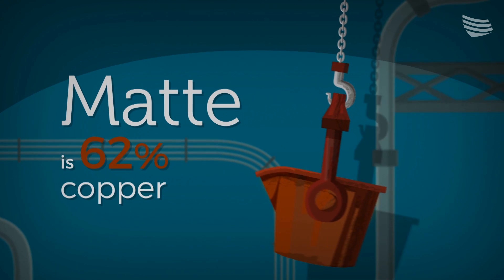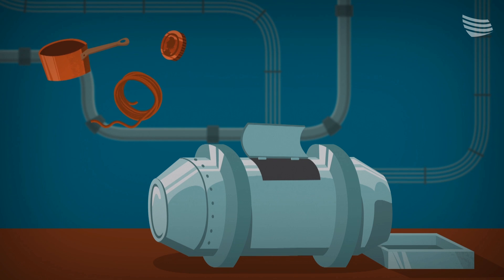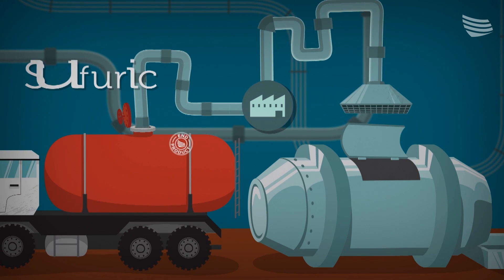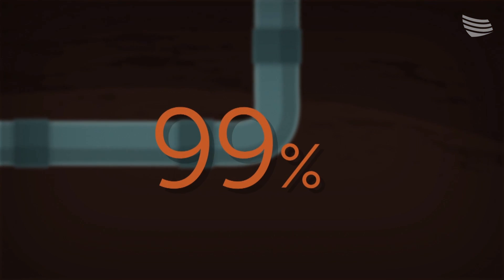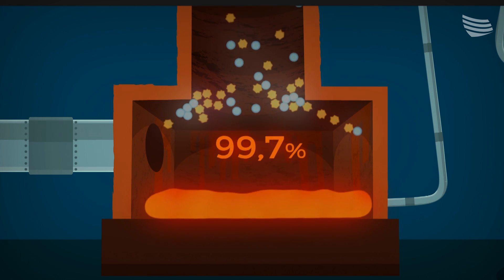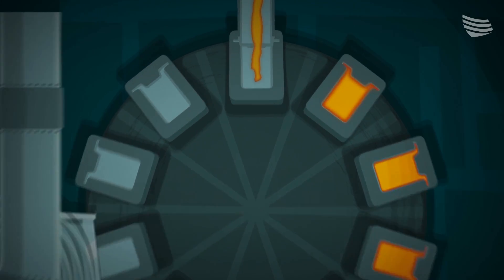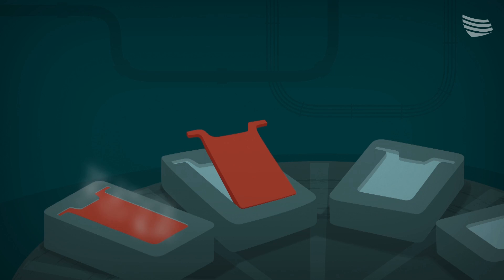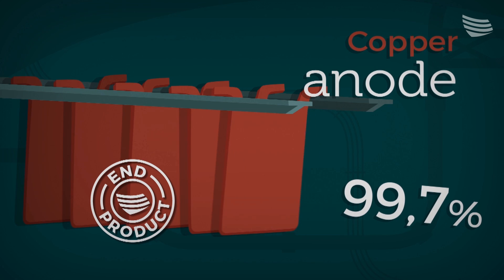CONVERSION,REFINING AND CASTING IN ATLANTIC COPPER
From matte to sulfuric acid and copper anode.